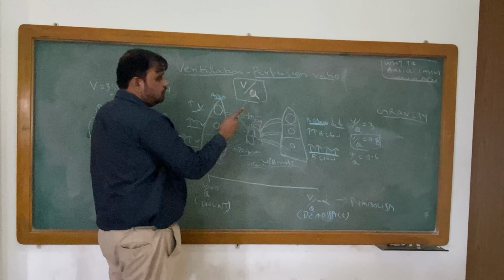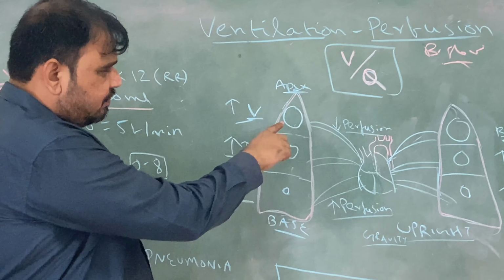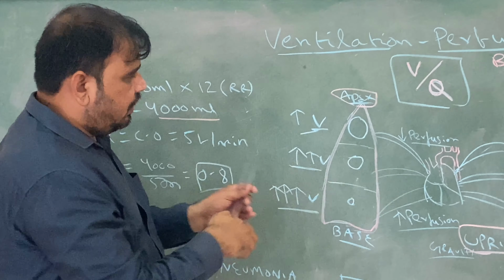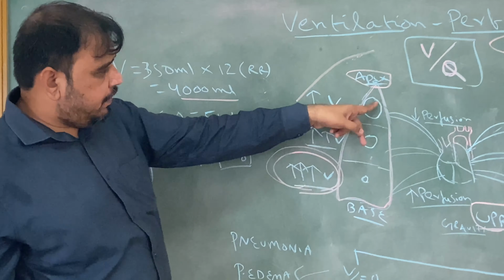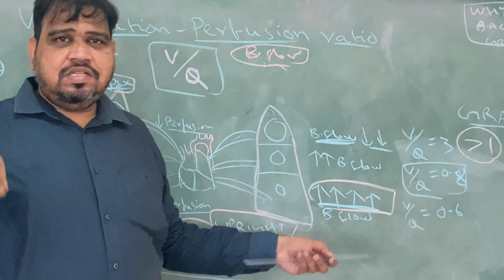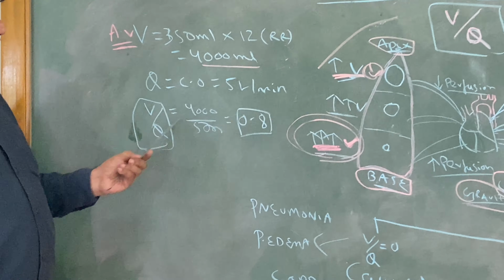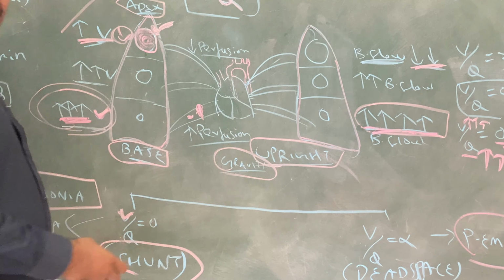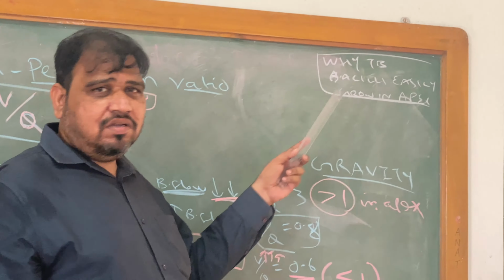Ventilation Perfusion Ratio-V/Q